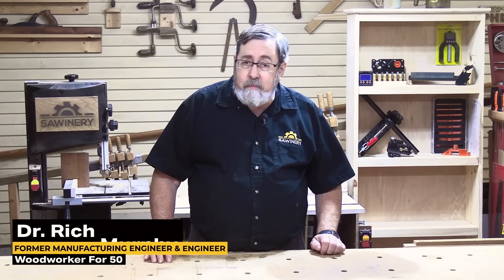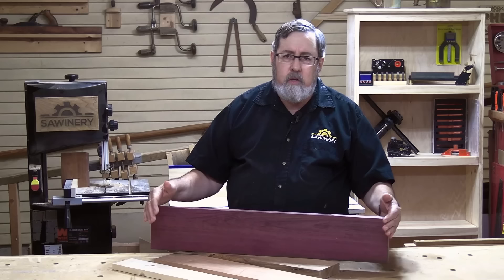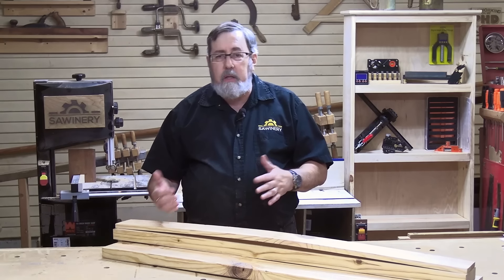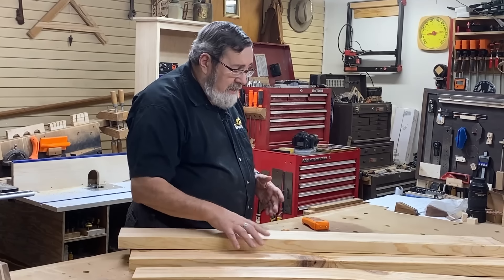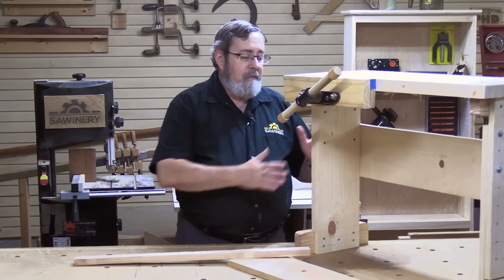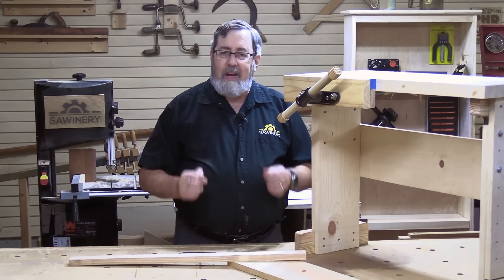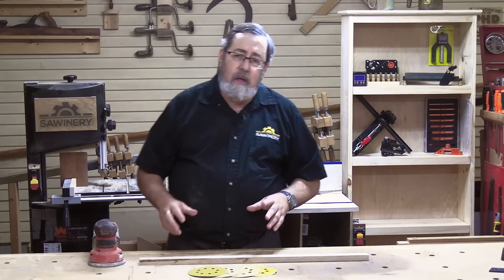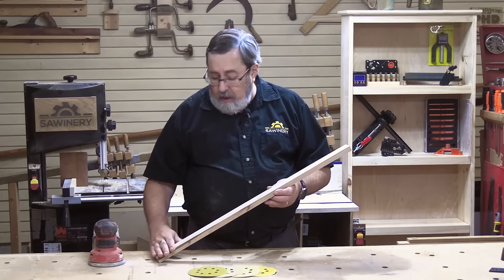10 Things Every Woodworker Should Know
Want to take your woodworking skills to the next level? In this video, I’ll cover 10 essential things every woodworker should know. From techniques and tools to tips for improving your projects, these must-know basics will help you create with confidence and skill!

00:21 How hardwood lumber is dimensioned
07:12 Moisture level
13:06 How to mark wood accurately
16:32 Use relative measurements, rather than drawing measurements
18:58 Accounting for saw kerf
23:49 Keep your tools sharp
26:26 How to avoid splitting wood
28:26 Proper Gluing
33:05 The importance of proper sanding
40:26 Always test finishes on offcuts